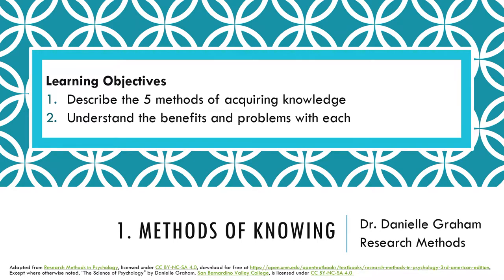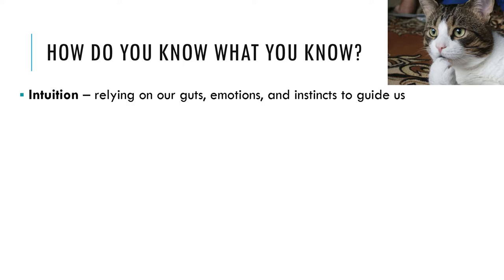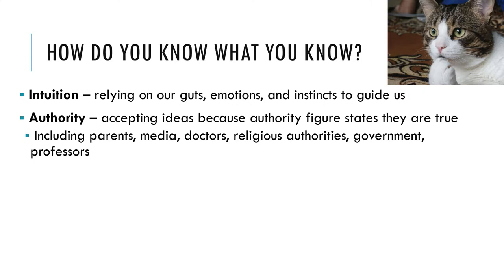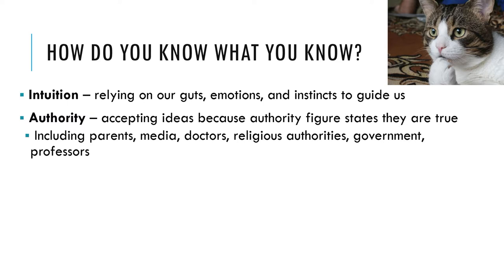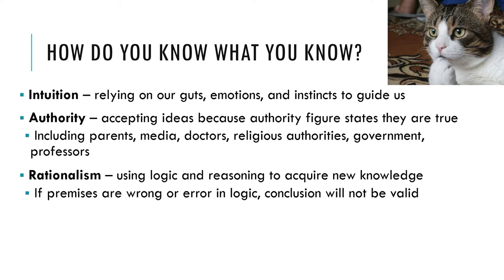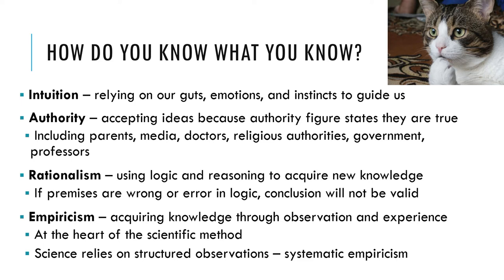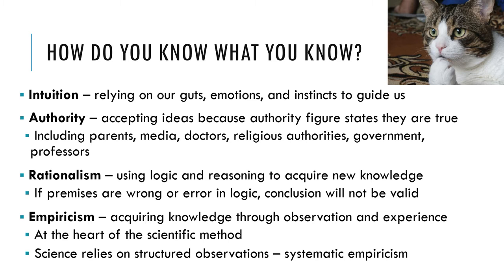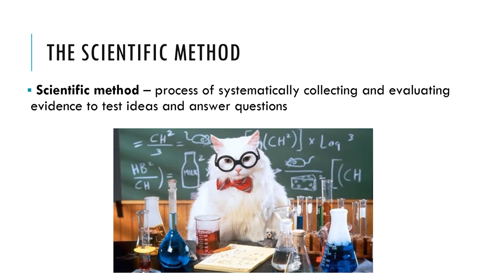1.1 Methods of Knowing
Materials adapted from Research Methods in Psychology, licensed under CC BY-NC-SA 4.0, download for free Except where otherwise noted, ”Methods of Knowing" by Danielle Graham, San Bernardino Valley College, is licensed under CC BY-NC-SA 4.0